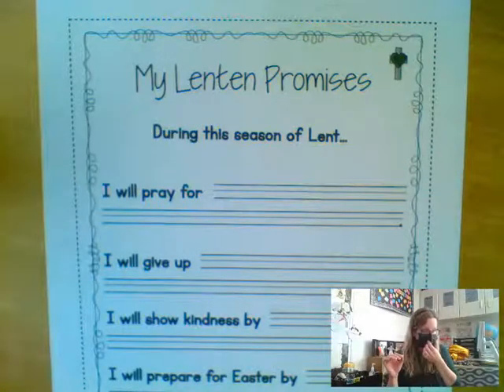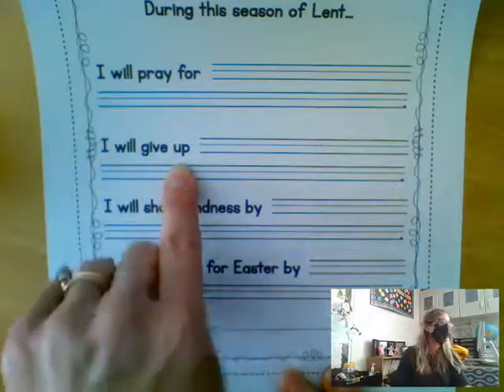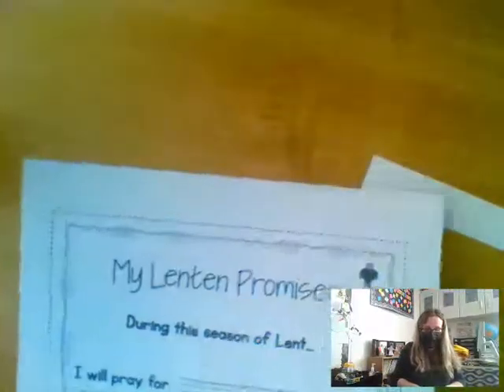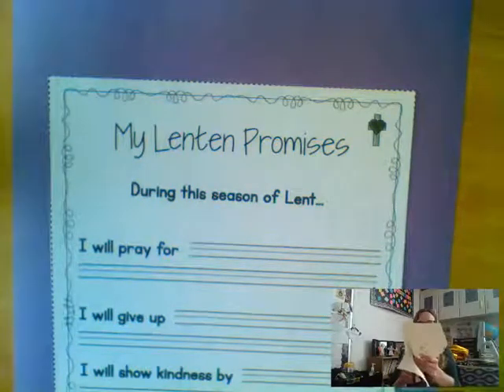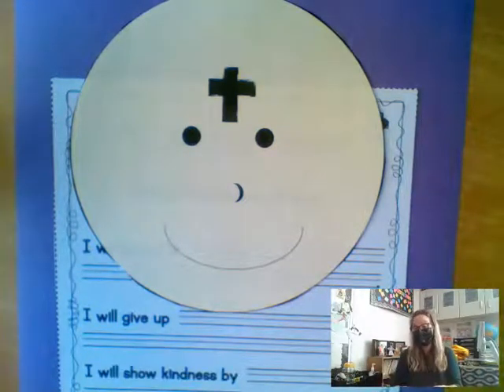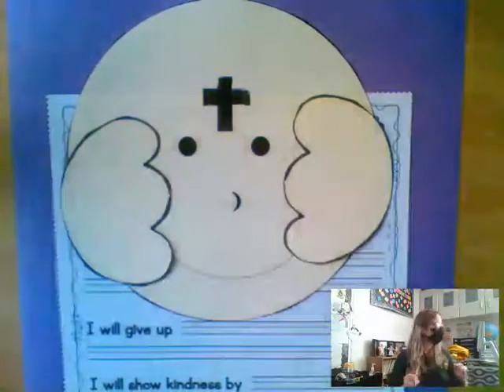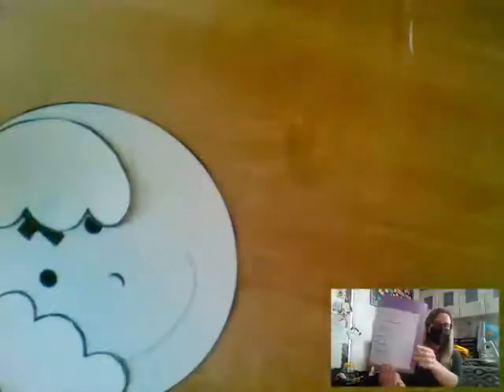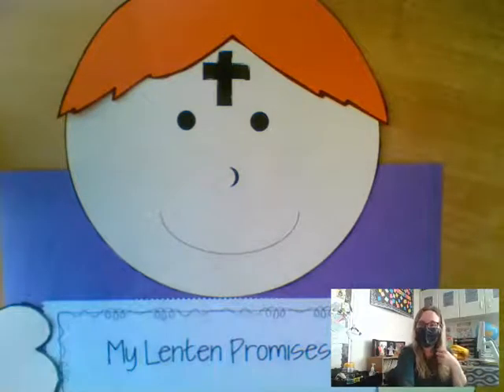Ash Wednesday Craftivity